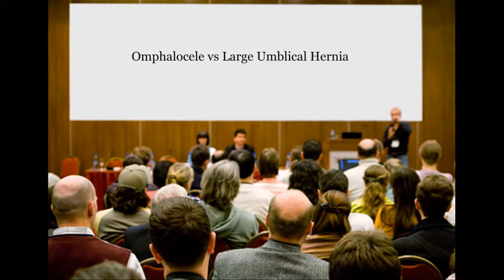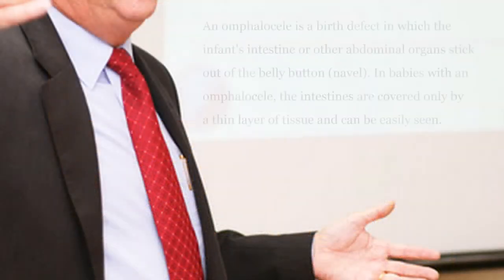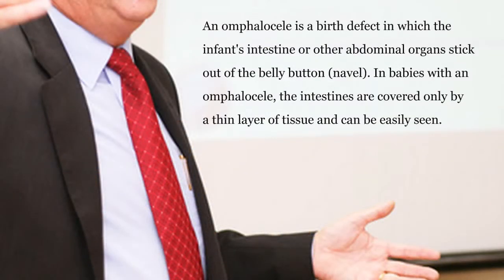Omphalocele vs Large Umblical Hernia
Daniel Hechtman , MD Brooklyn, NY, Pediatric Surgery
Medical School:Washington University School of Medicine
Residency:Brigham and Womens Hospital
Fellowship :Children's Hospital of New York